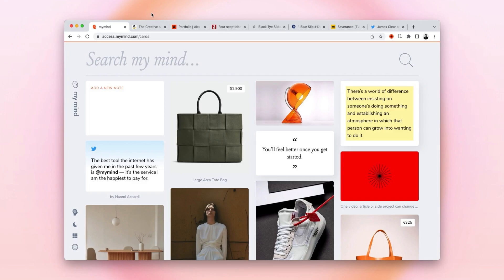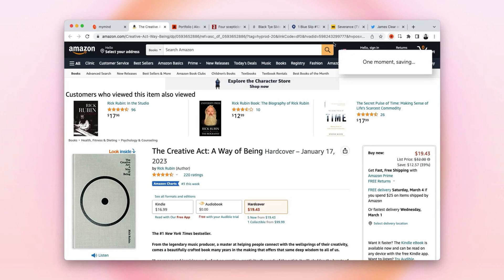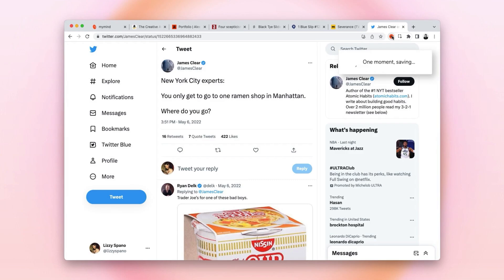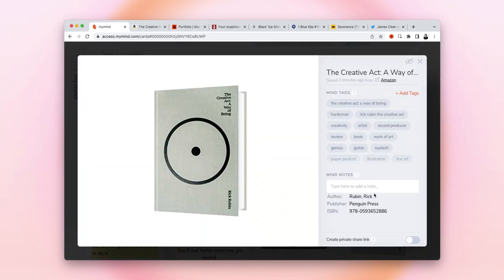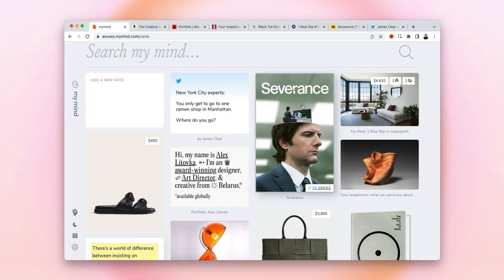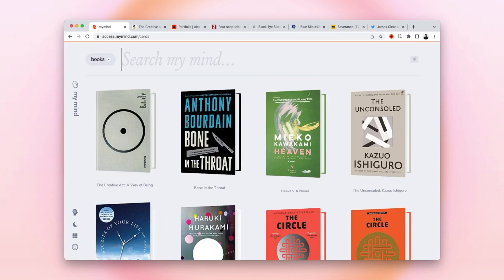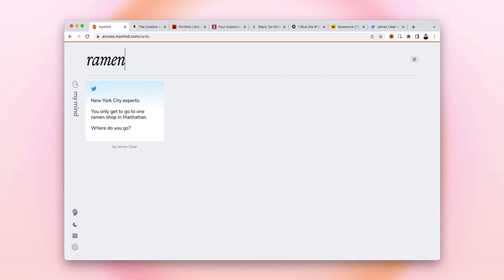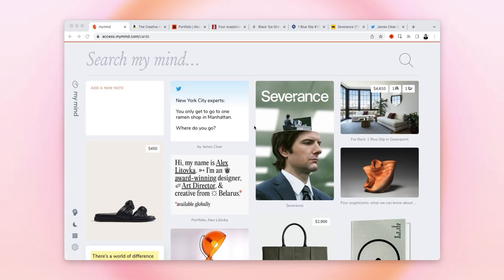How smart bookmarking works in mymind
Possibly the best bookmarking tool you can find. Save videos, images, notes, highlights, products, articles, websites and more with 1 click. You don't need to organize it, label it or tag anything. mymind understands what it is, analyzes it and saves it in a visual way, along with key information you may need later.  Unlike standard bookmarking tools, no link looks the same in mymind.